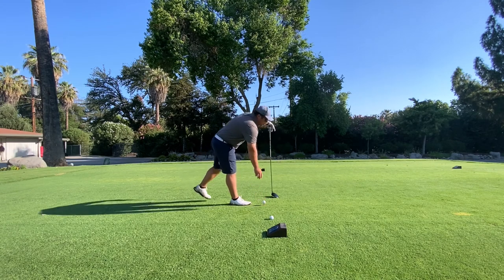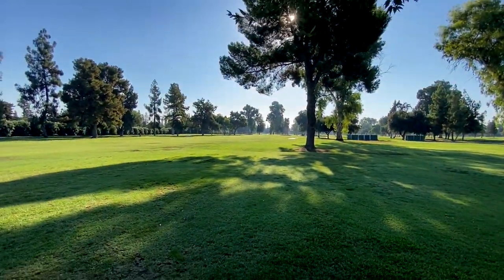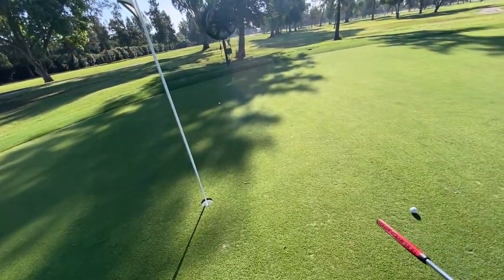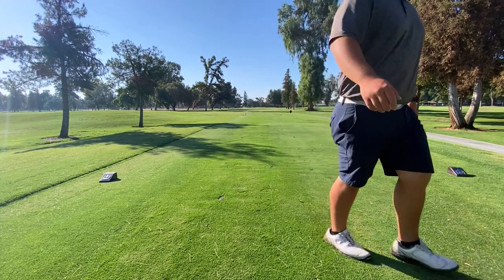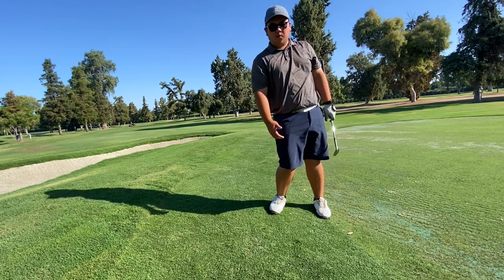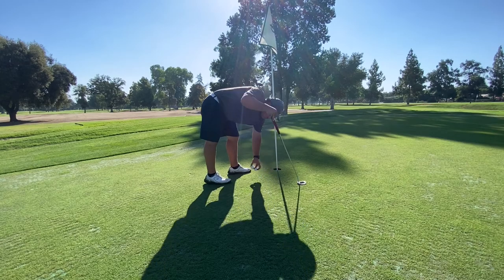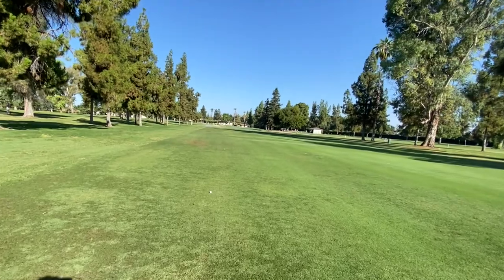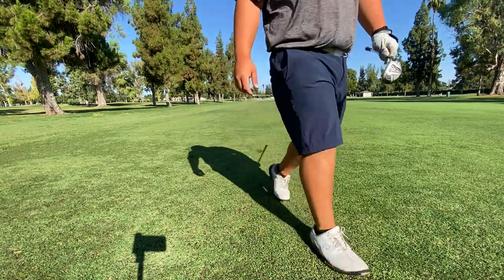Breaking Par in a Worst Ball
In this video, I attempt to shoot par in worst ball, as well as attempt to beat my score of 16 from my one club challenge. If you are new here, I have started a vlog with a goal to take you along on my journey through juco golf and hopefully into a four-year college, as well as possibly professional golf. I will be here to share my stories along the way.

🎵 Track Info:

Title: Journey by Declan DP